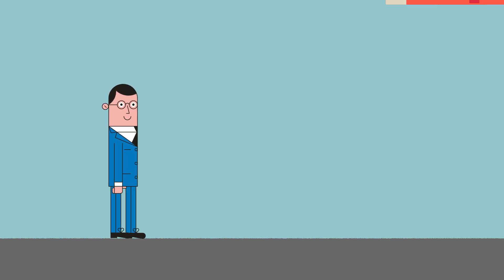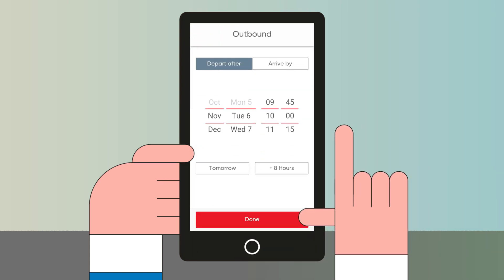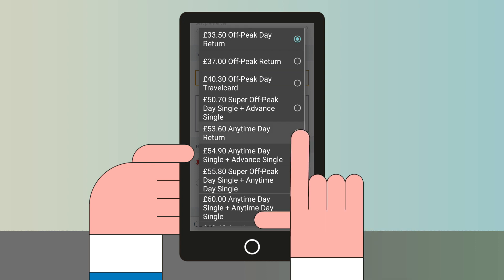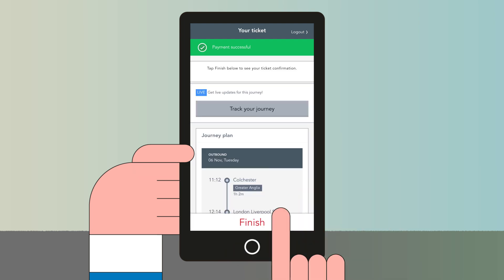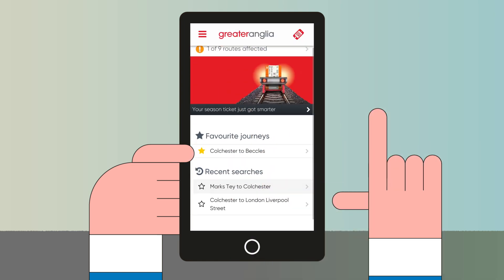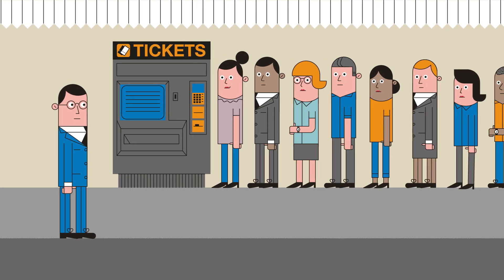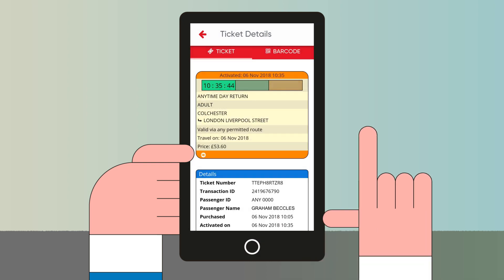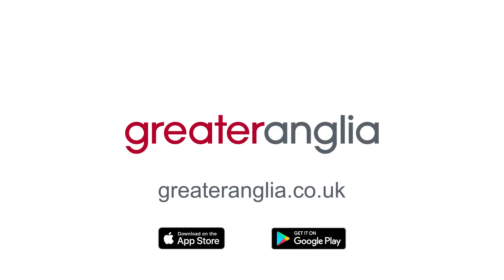Download the Greater Anglia Mobile App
Plan your journey and buy train tickets with the Greater Anglia app. With the app you can get the cheapest tickets for your journey, reserve a seat and avoid the ticket machine queues and much more.